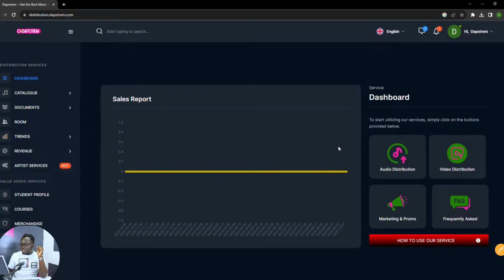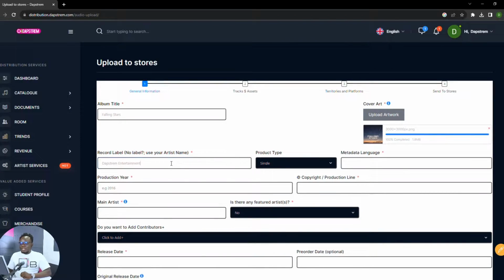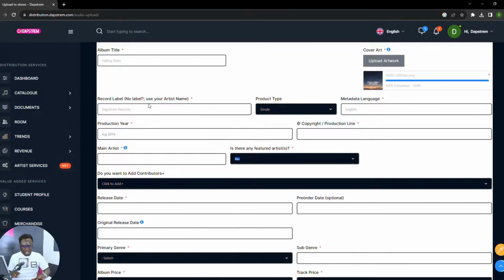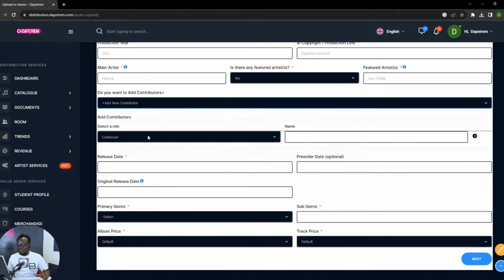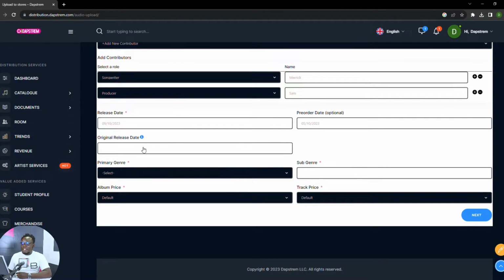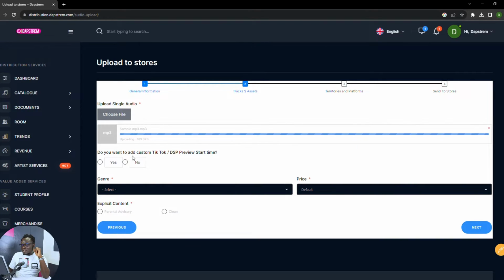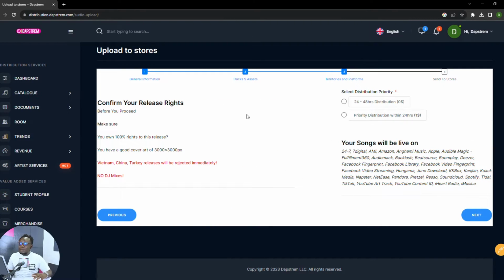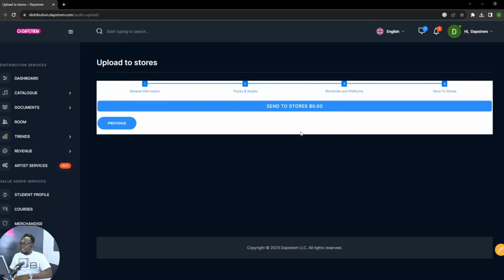"Single" How to Distribute Music On All Platforms For Free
In this video, i will show you how to distribute/upload your single on all music streaming platforms.